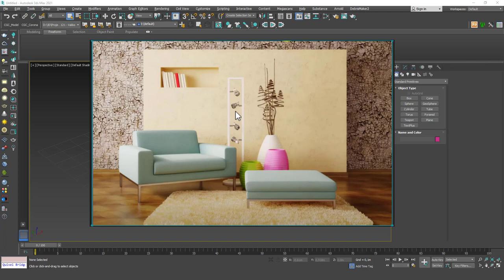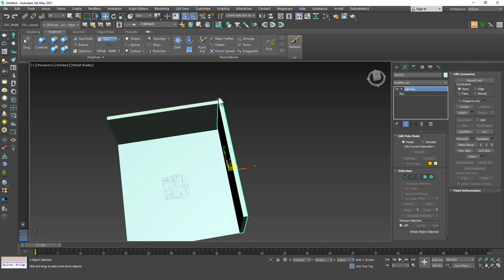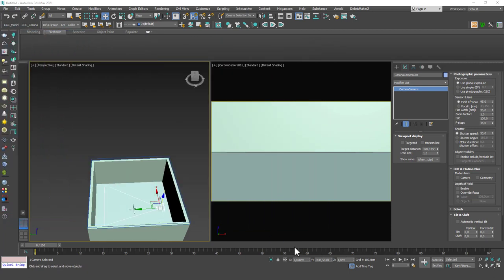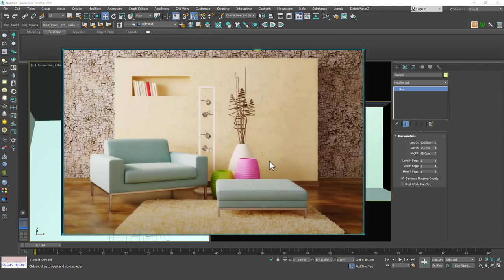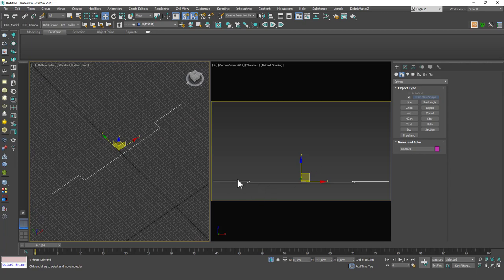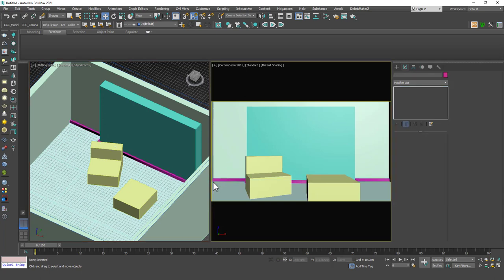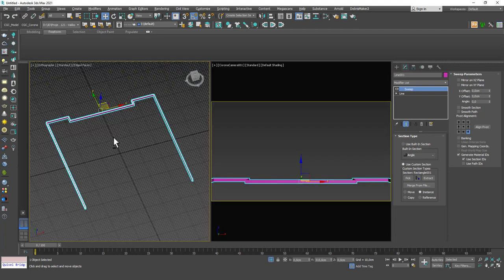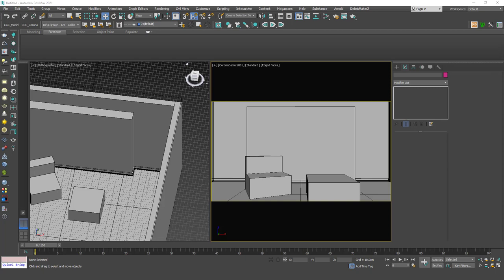Final Project: Intro | 3ds Max Tutorial #70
Welcome to a new 3ds Max Beginner Tutorial by CGCave. In this video we are starting our final project in 3DsMax, have fun!